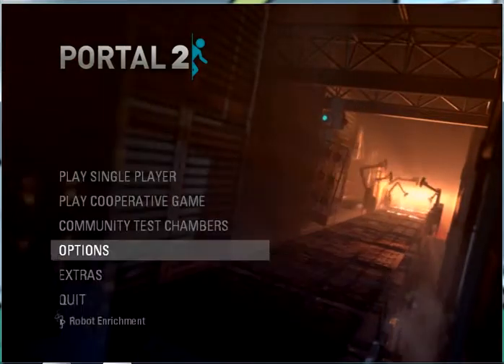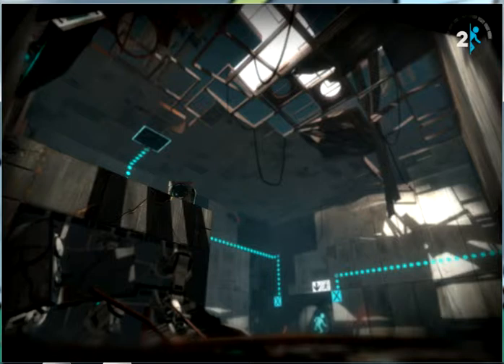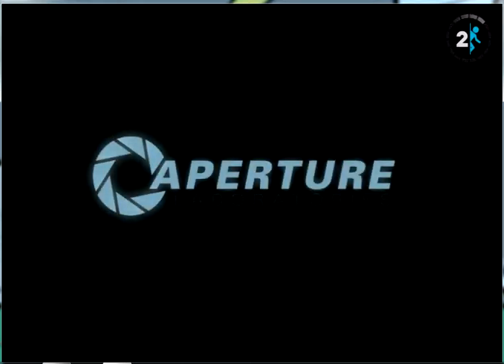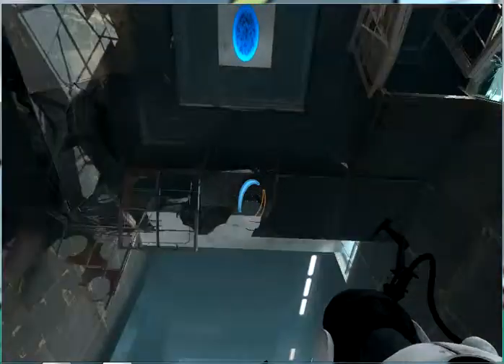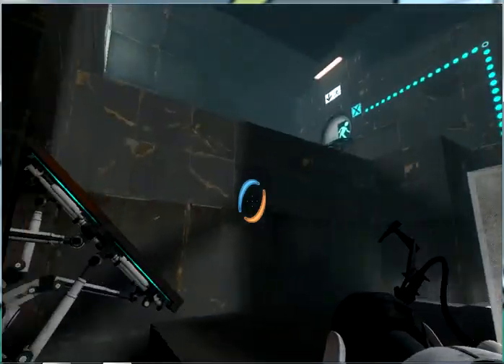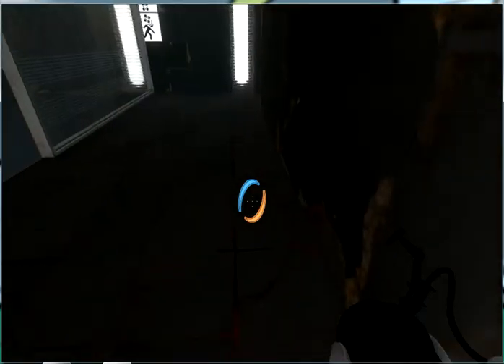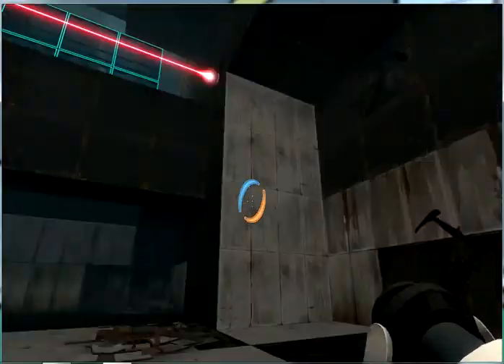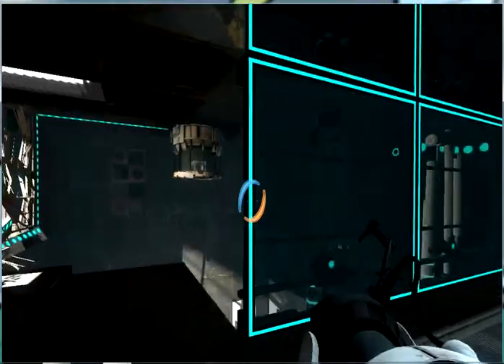A DOOR-WAY TO ANOTHER AREA!!! Portal: 2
Portal means "Door" in French.